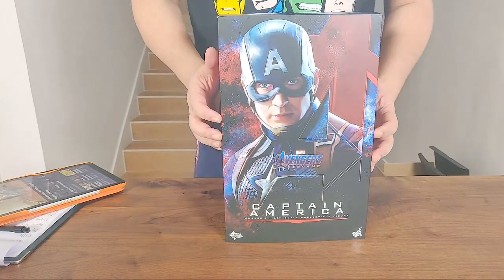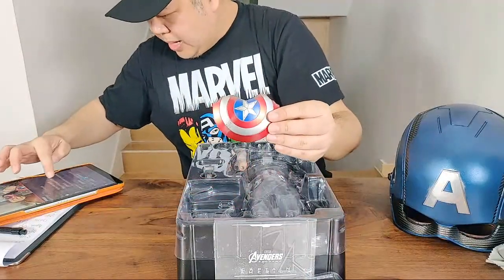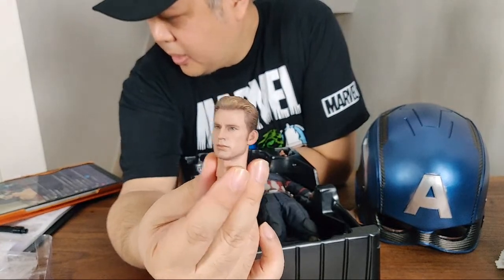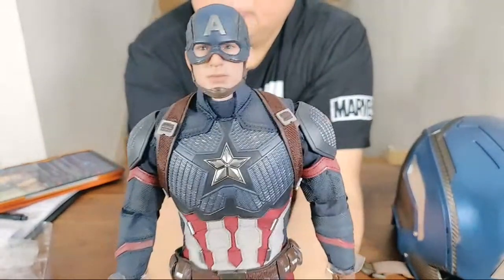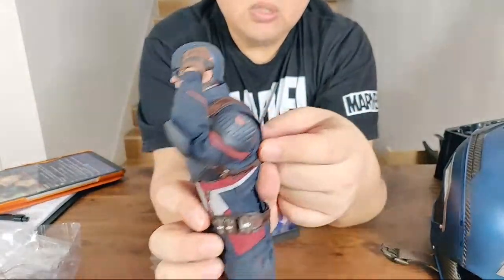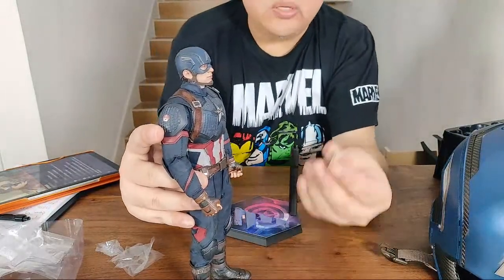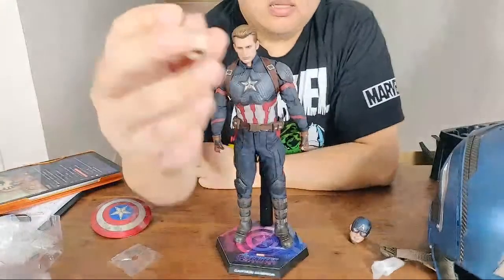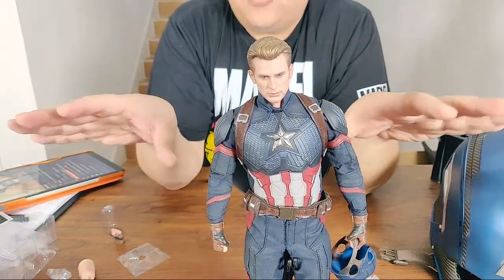Unboxing Party HOT TOYS Endgame Captain America